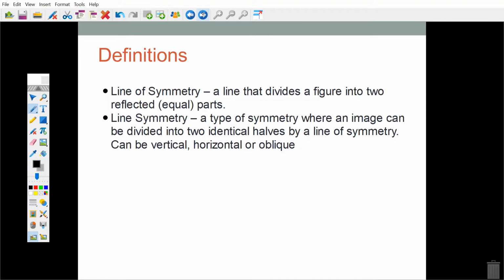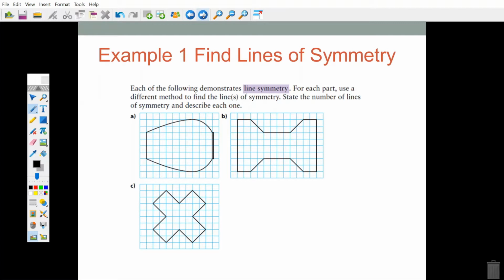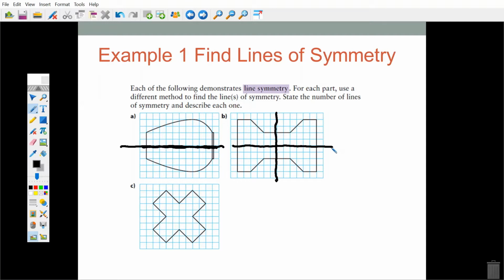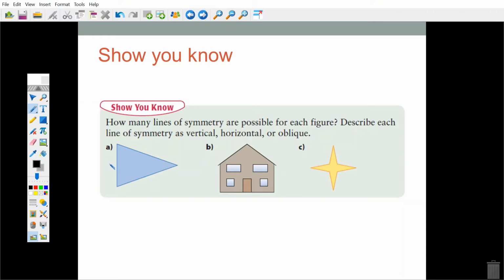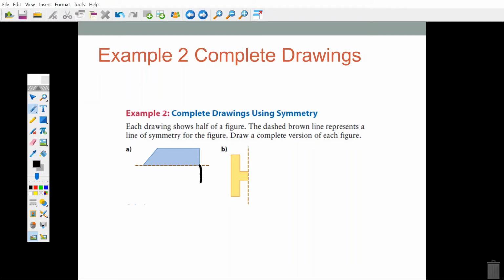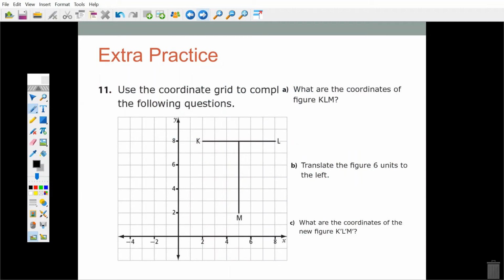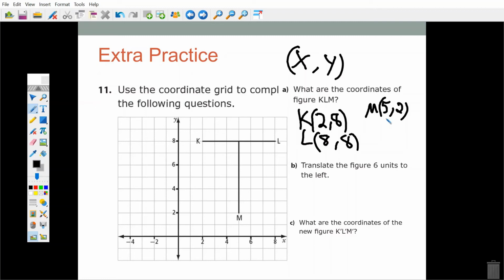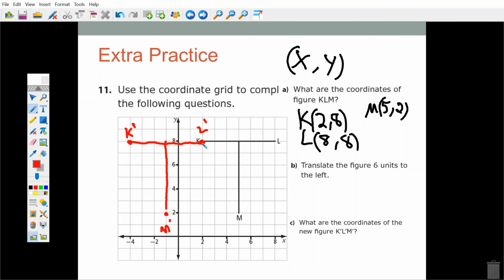1.1 Line Symmetry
The following video is focused around Line Symmetry. Here you will learn about different types of line symmetry, as well as how to complete diagrams when given this line symmetry.